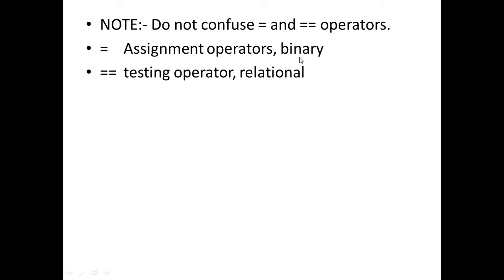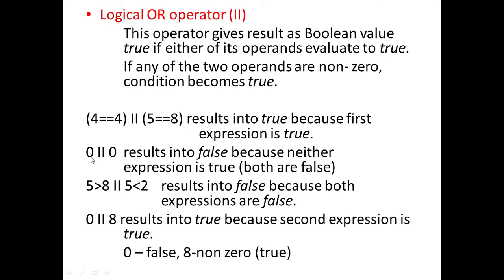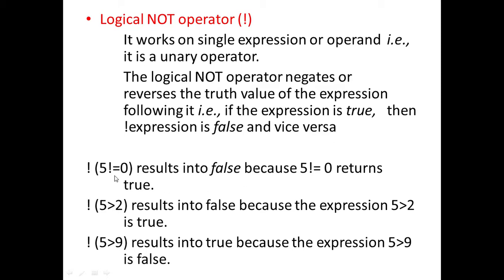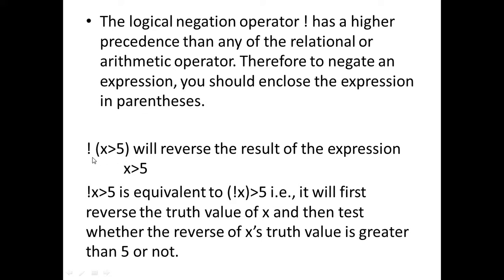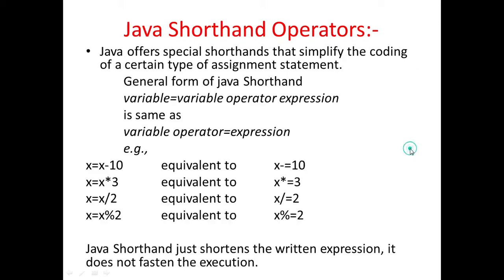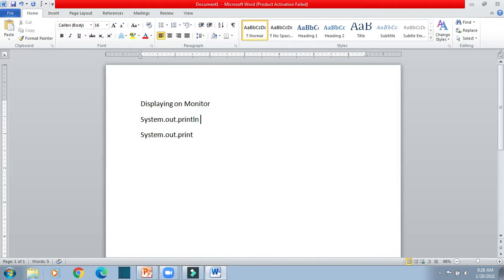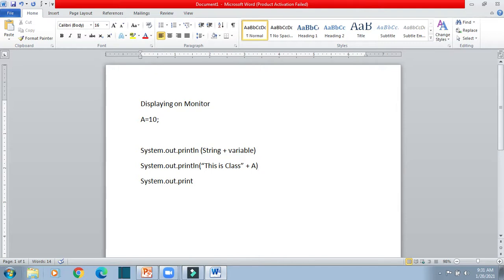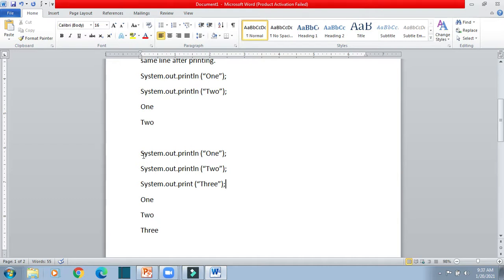Logical Operators to Displaying on Monitor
Logical Operators Page   105 to Displaying on Monitor Page   109